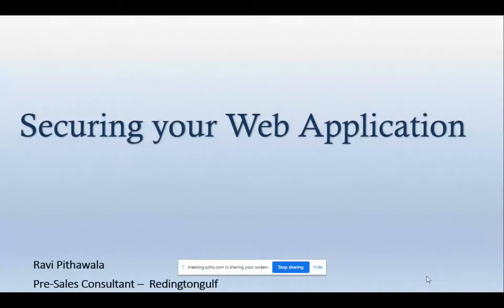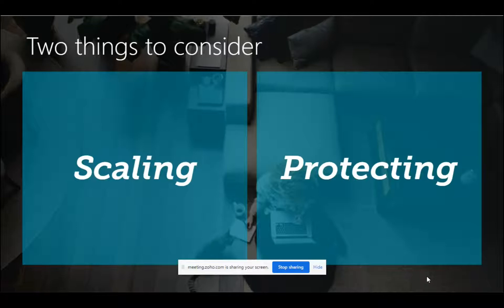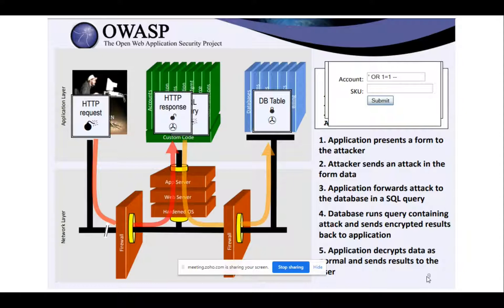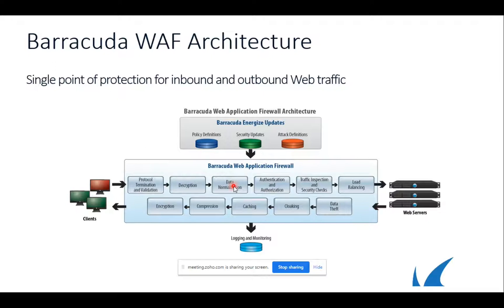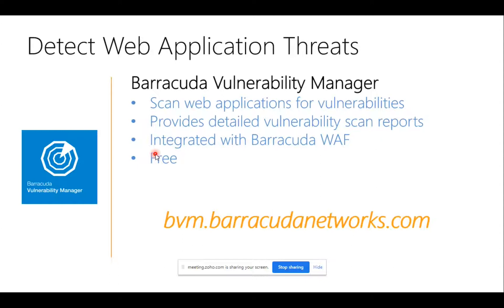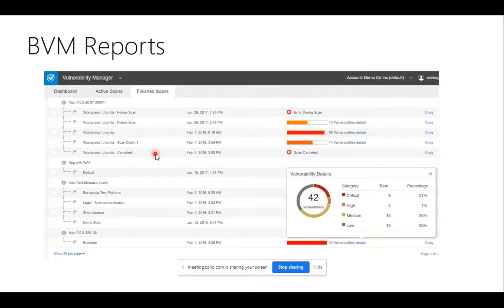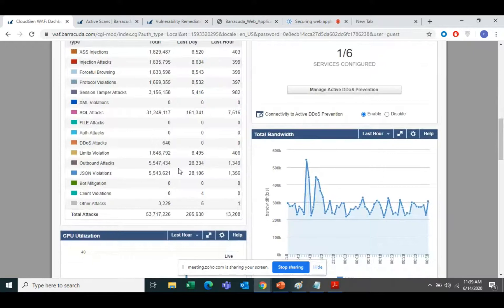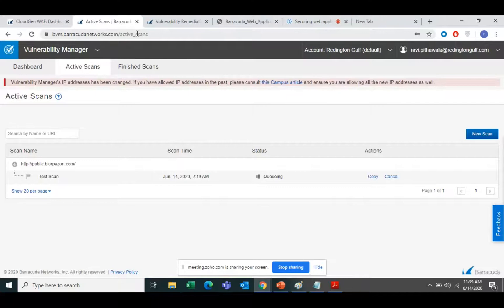Redington & Barracuda Webinar - Securing web application - Barracuda WAF - 14th June 2020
Eliminate application vulnerabilities and stop data breaches.You depend on applica— ensuring you maintain your reputation and your customer's confidence.tions everyday. They are how your customers and partners connect with you, and they are how your employees get their jobs done. Unfortunately, your applications remain one of the most commonly exploited threat vectors. Barracuda WAF protects your web, mobile and API applications from being compromised, and prevents data breaches